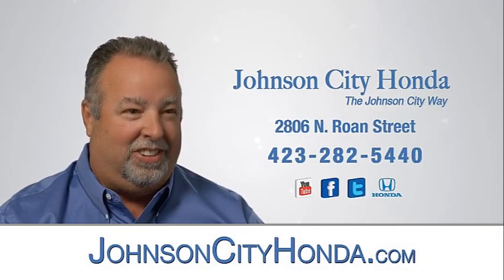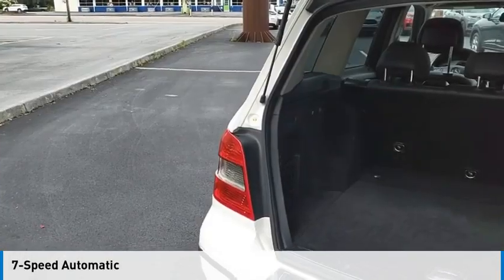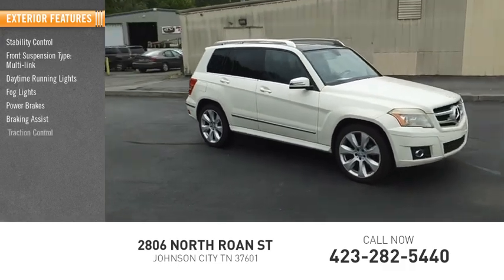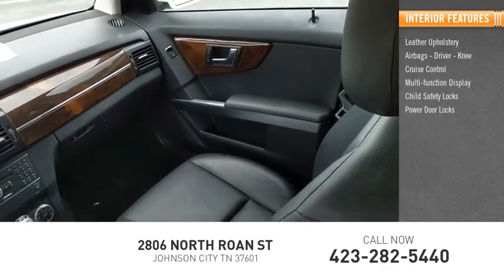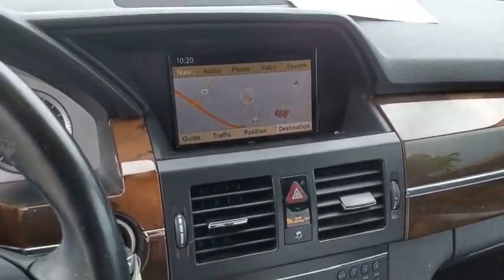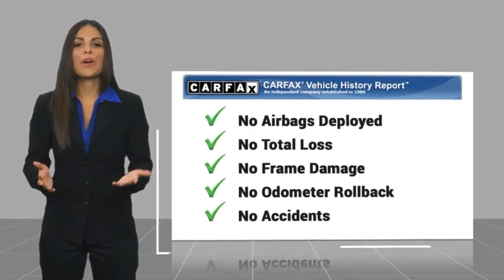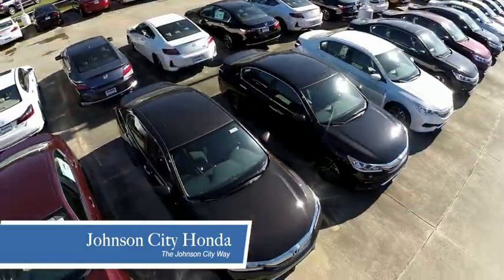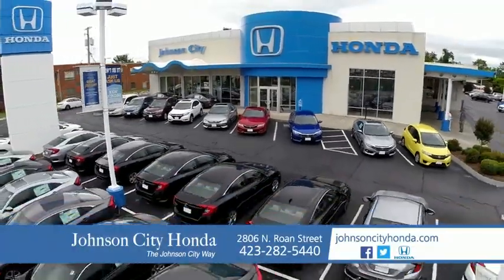2011 Mercedes-Benz GLK GLK 350 4MATIC Used H54114A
2011 Mercedes-Benz GLK GLK 350 4MATIC